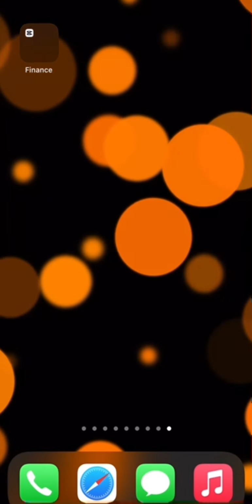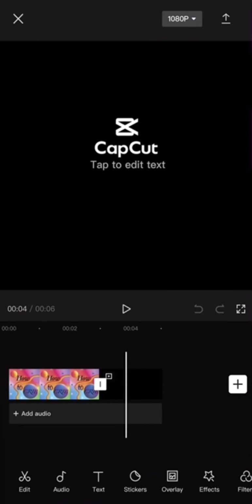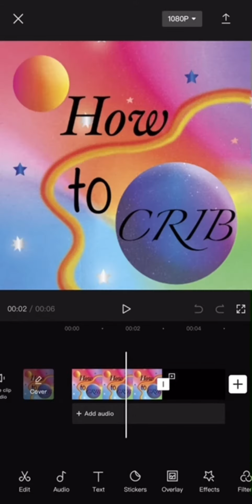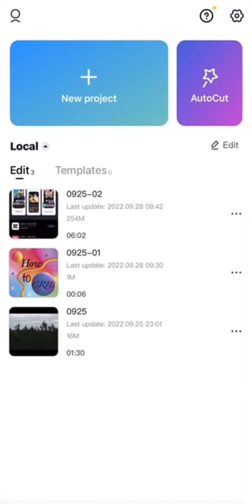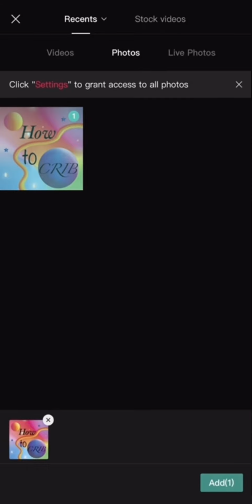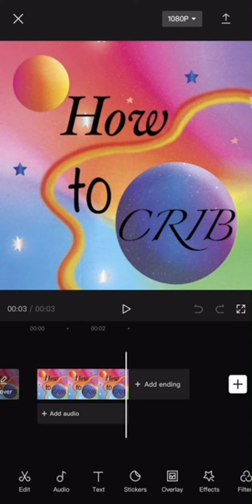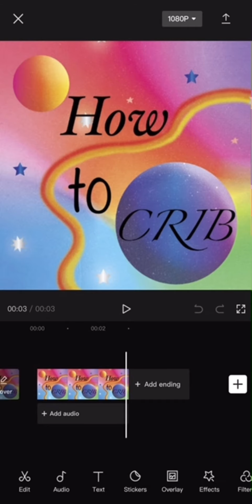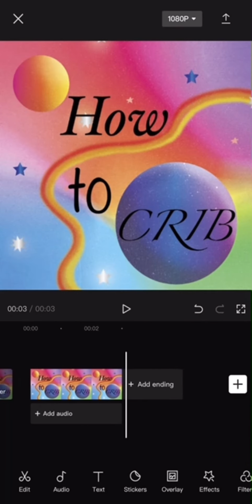How to remove watermark from capcut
Watch this video to learn how you can remove watermark from capcut app. Easy to do. thehowtocrib howtobasic capcut @thehowtocrib